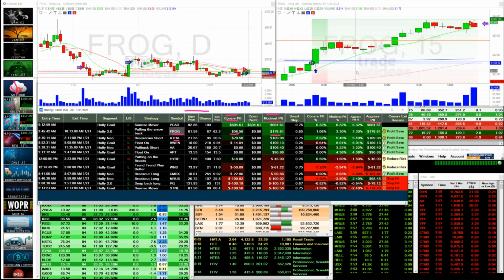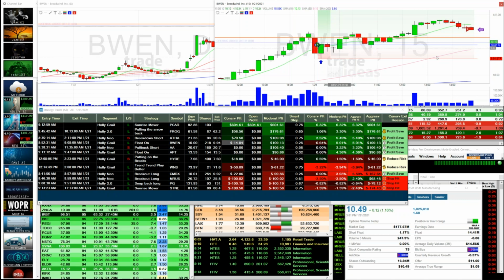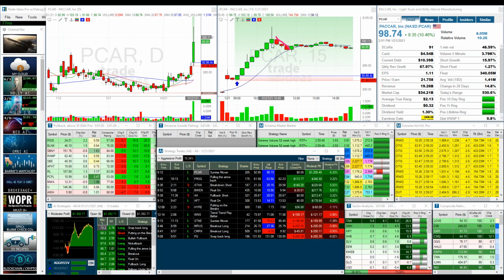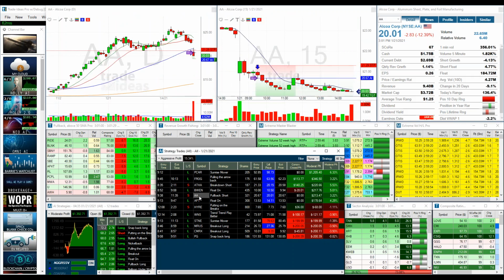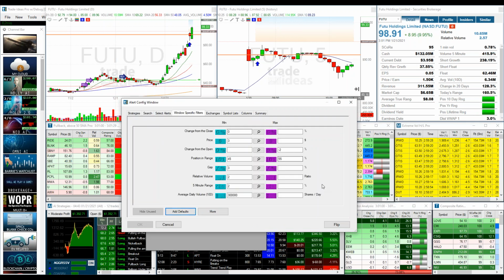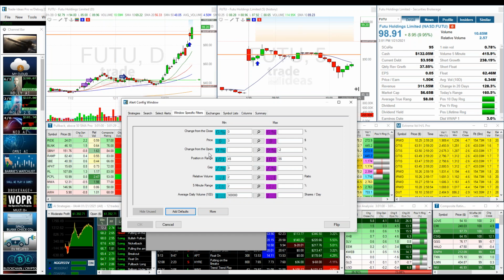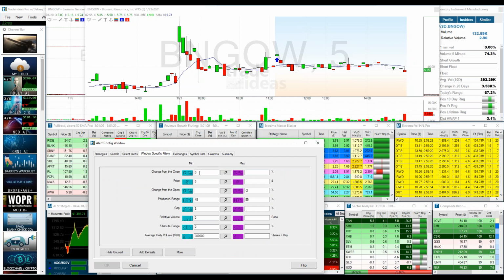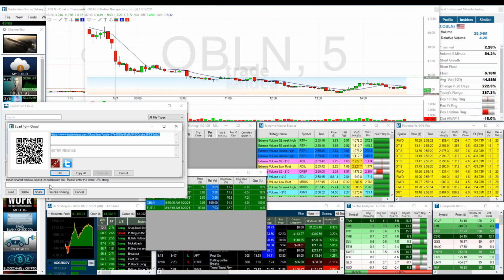2021 01 21 14 03 Trading Studio